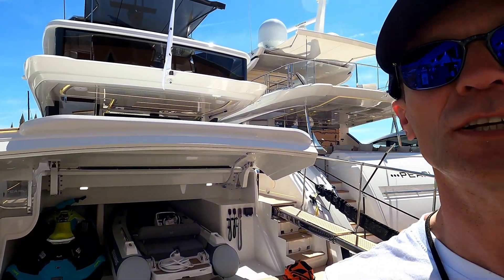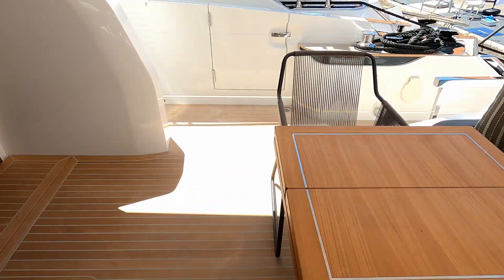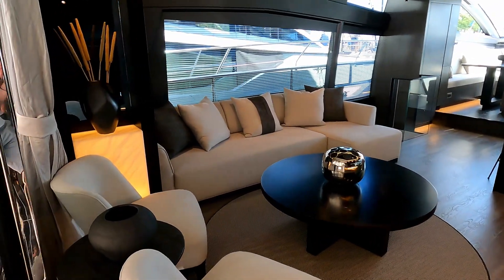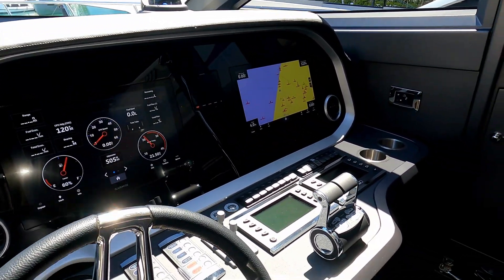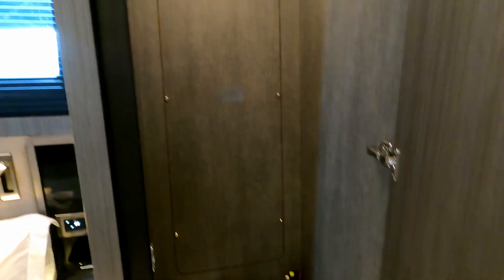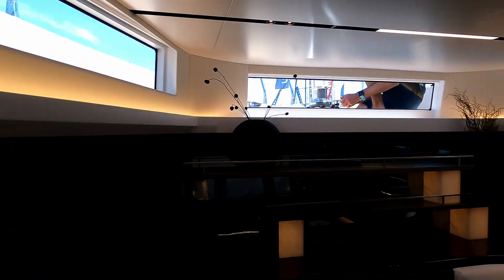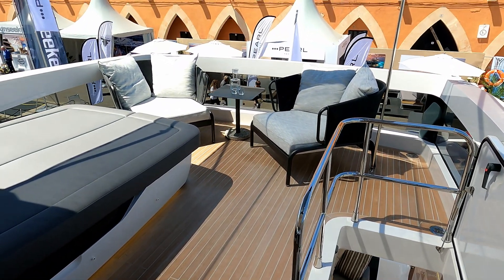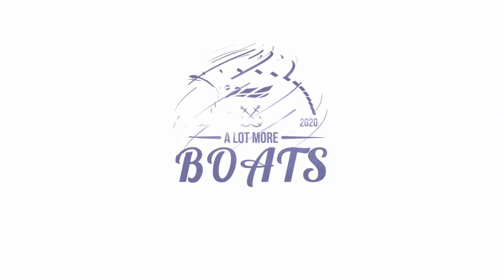£2.3m - Pearl 72 - Yacht Tour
Price is guide based around the specification as shown, and  will vary depending on final specification, destination & tax.

SPECIFICATIONS

DIMENSIONS
LENGHT OVERALL (INC PULPIT) 72’2” 21.99m
HULL LENGTH 68’0” 20.73m
MAXIMUM BEAM 18’10” 5.75m
DRAFT 5’7” 1.70m
FUEL CAPACITY 935 UK gallons 4250 litres
WATER CAPACITY 209 UK gallons 950 litres
LIGHTSHIP DISPLACEMENT 52,8 tonnes

STANDARD ENGINES 2 x MAN V12 1400hp
ENGINE OPTION 2 x MTU 10V2000 M96L 1600hp
RANGE AT CRUISING SPEED Up to 250 NM*